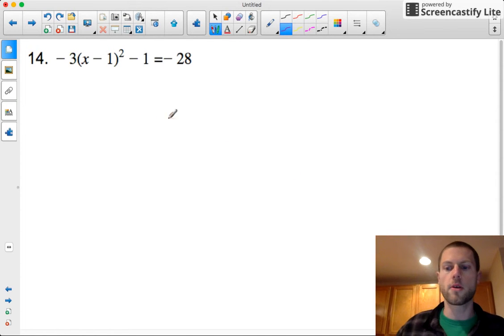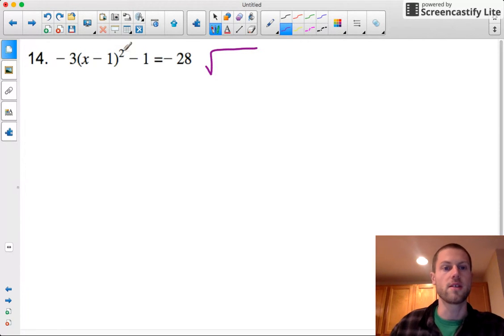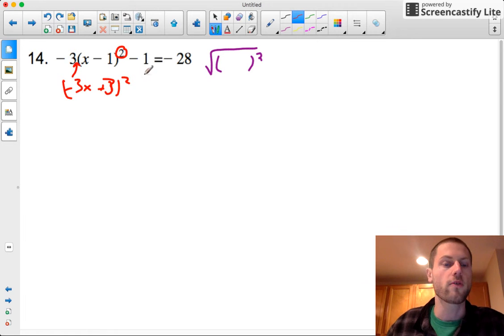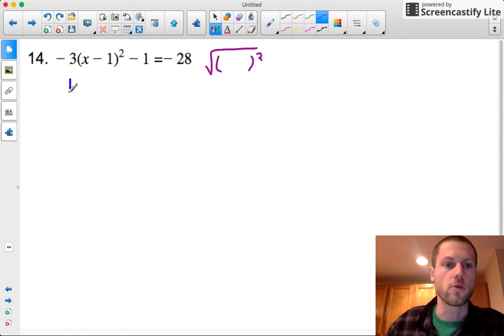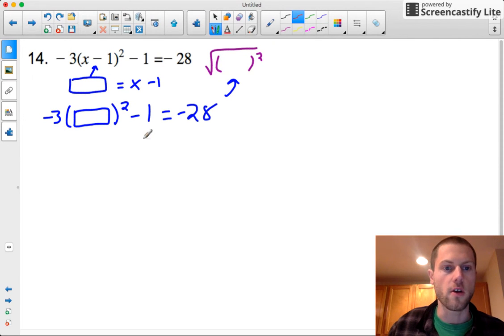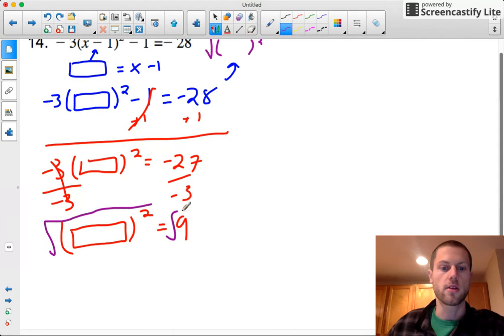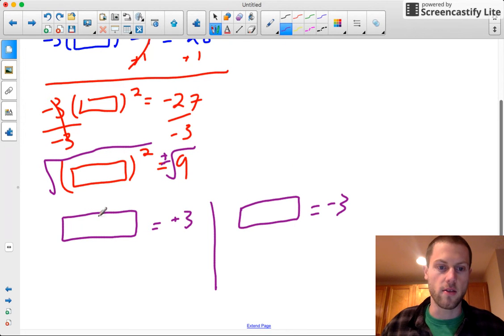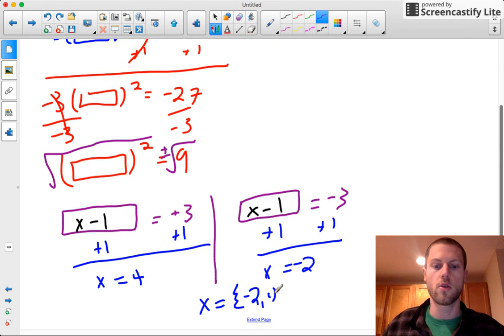9.2 - Solving using Square roots with a quantity squared